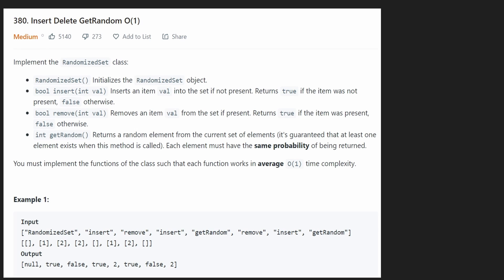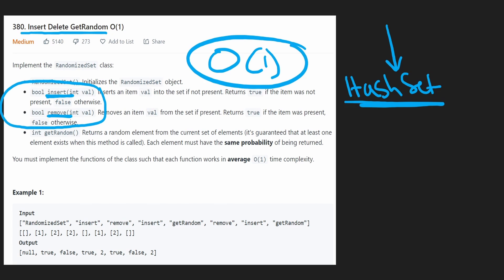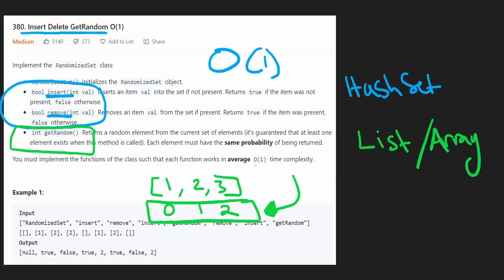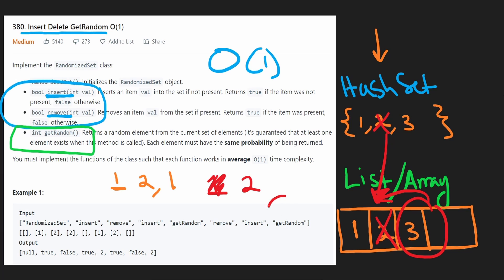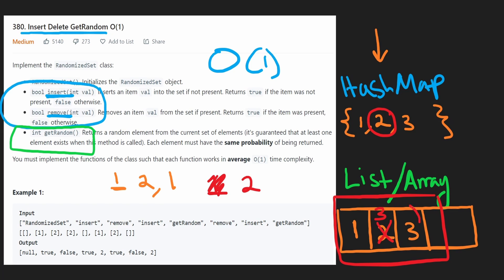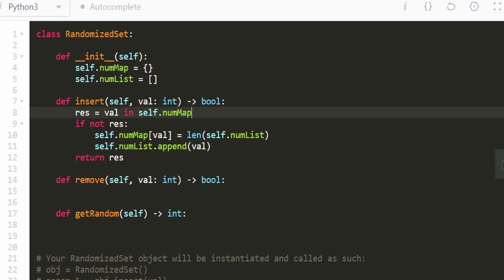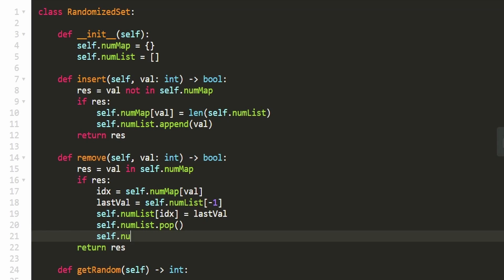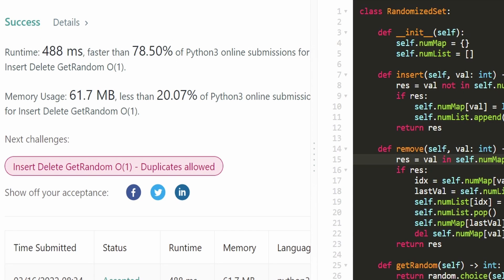Insert Delete GetRandom O(1) - Leetcode 380 - Python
0:00 - Read the problem
1:30 - Drawing Explanation
8:32 - Coding Explanation